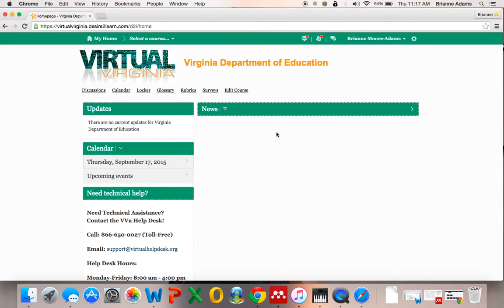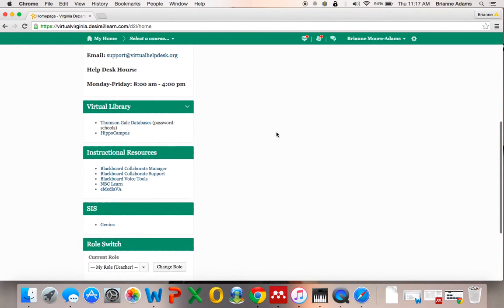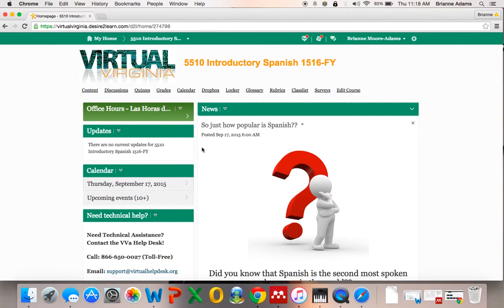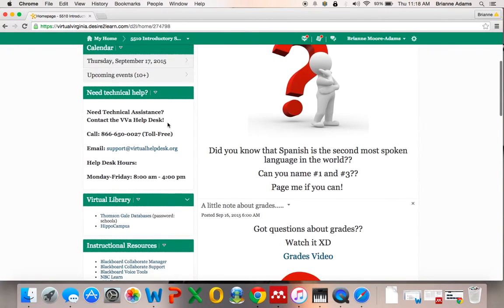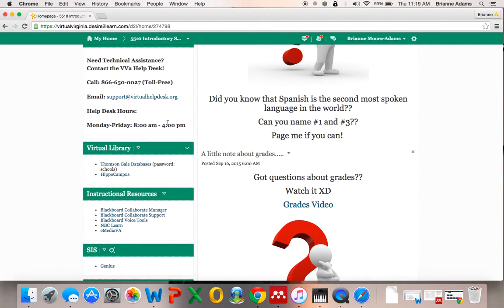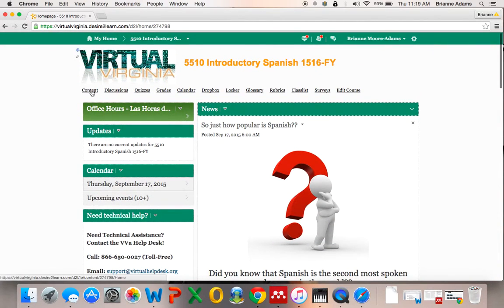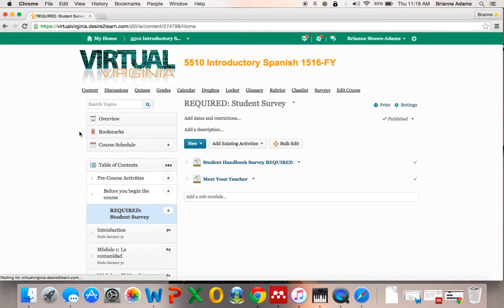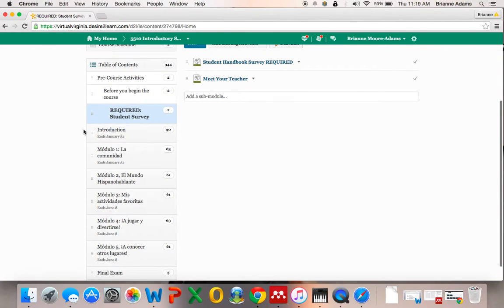Basic Intro to Resources for Online Courses